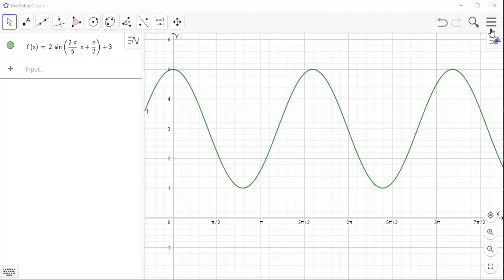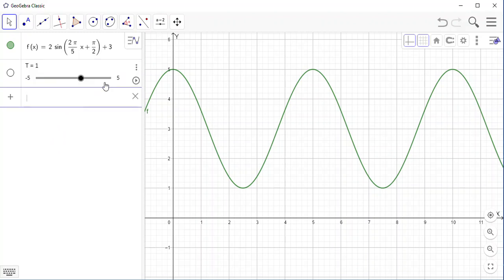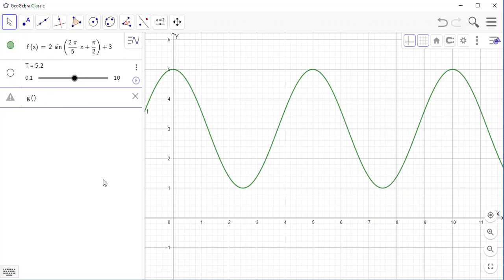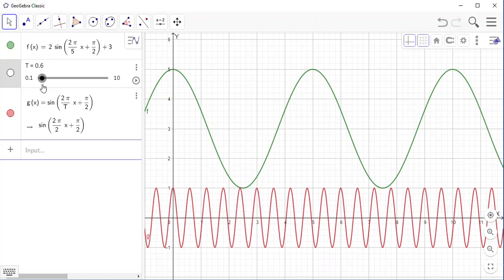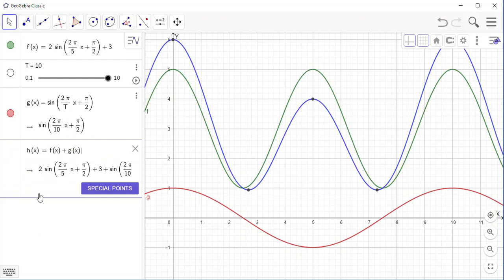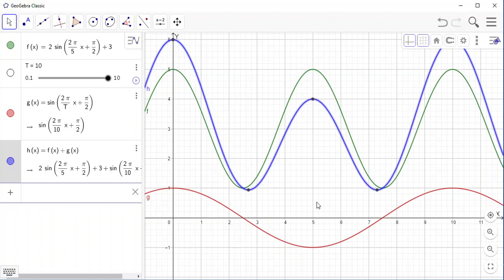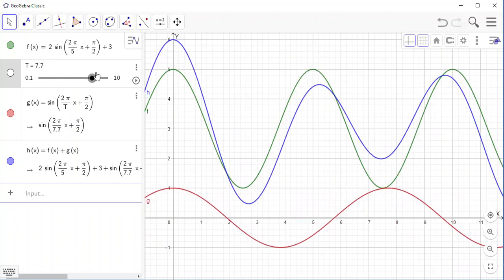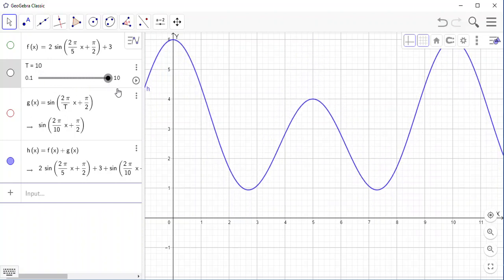Geogebra Hints 2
Adding together functions and using sliders to control parameters.